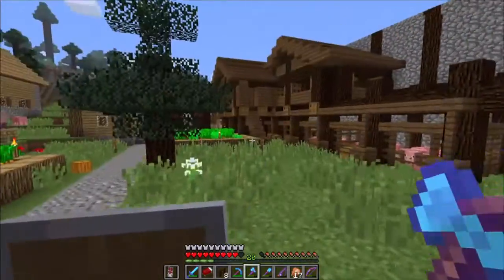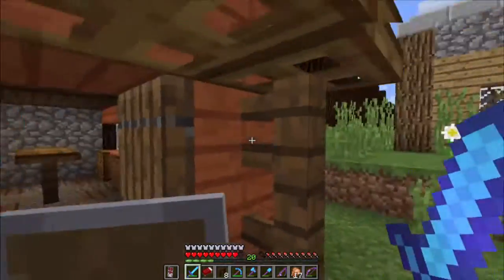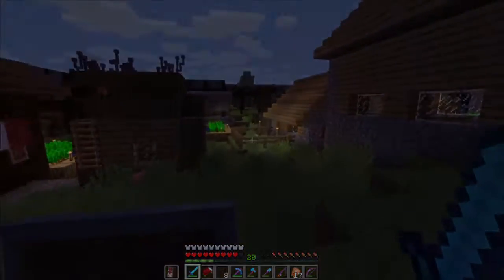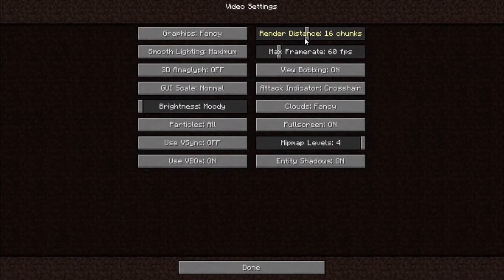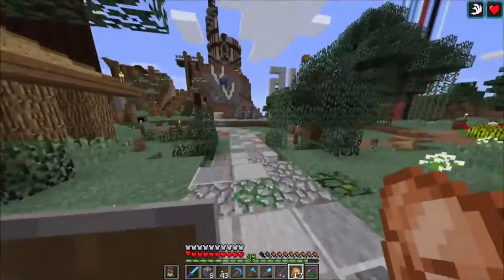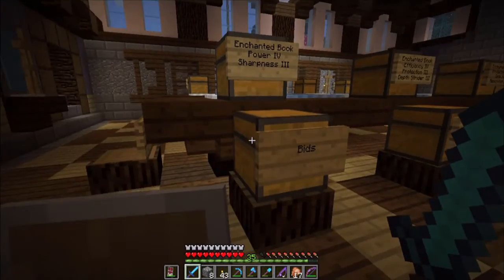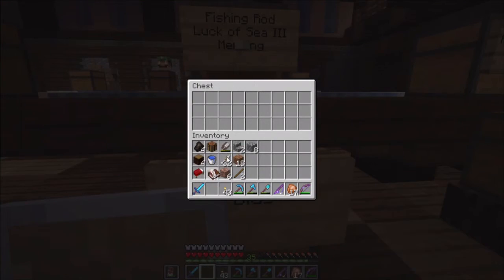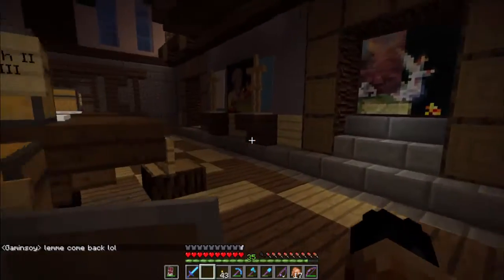V for Vanilla S3: Silent Auction (Ep. 31)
After a couple progress updates, I go to spawn to check on the silent auction I'm running. It's going really well! I'm going to use most or all of the proceeds to build an auction house at spawn, which is a project I'm REALLY excited about! Stick around, see how it goes! ;)

V for Vanilla is a whitelisted vanilla Minecraft server in UHC mode (health does not naturally regenerate).

I've got a second channel featuring other games, like Starmade -- a Minecraft-style game with spaceships!  Yeah, I said SPACESHIPS!

Title music:
"Some Obsession" by Silent Partner

Title font:
Minecraft Evenings by NAL